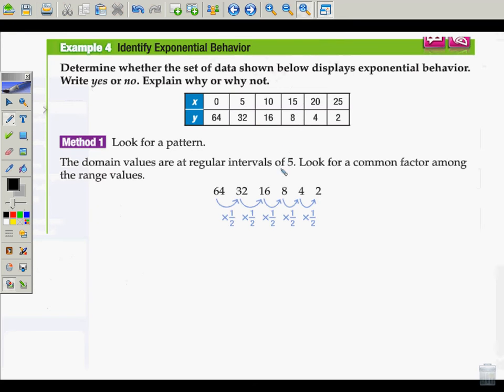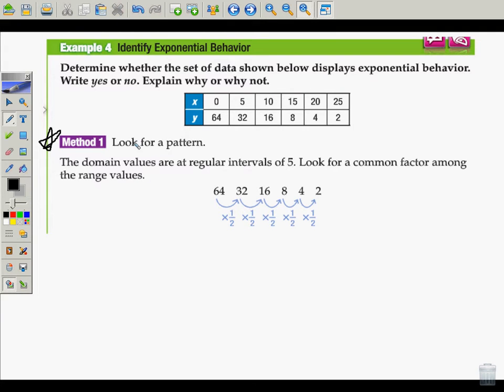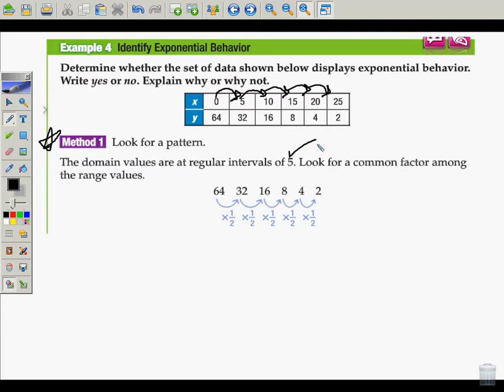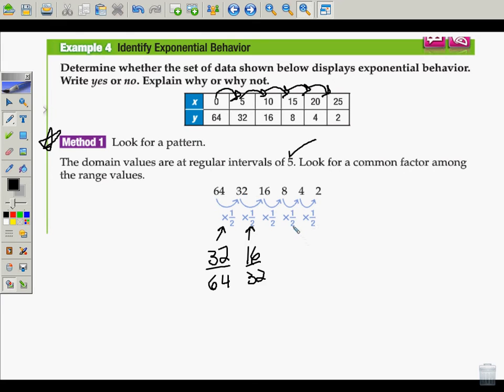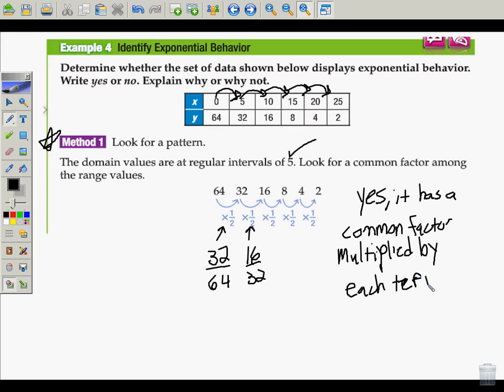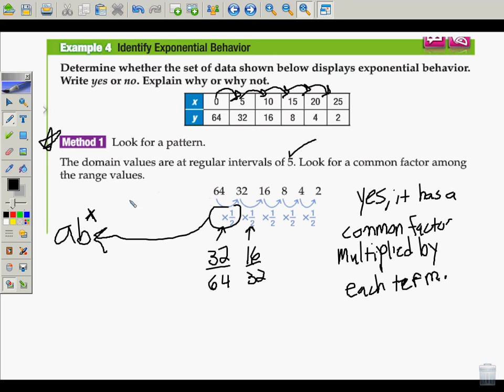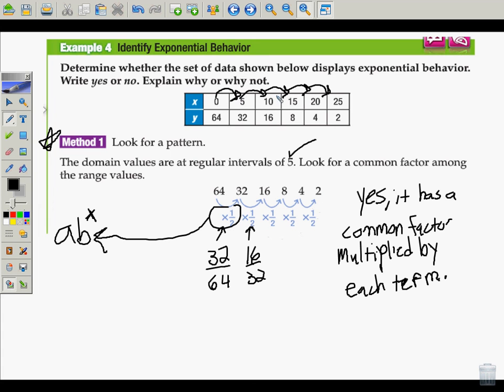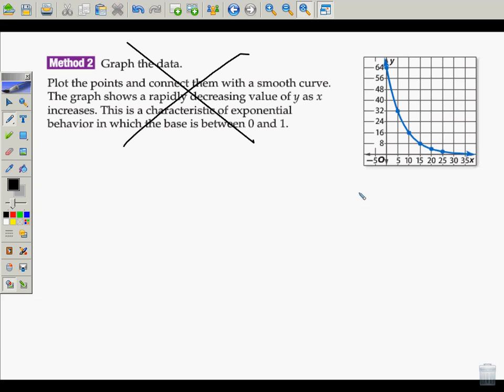Video Lesson 7 5 Example 4